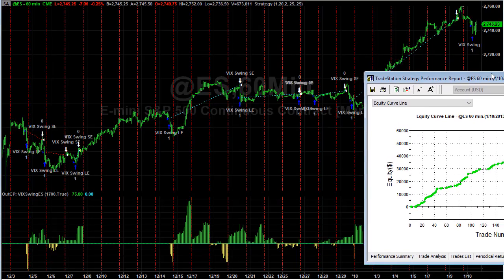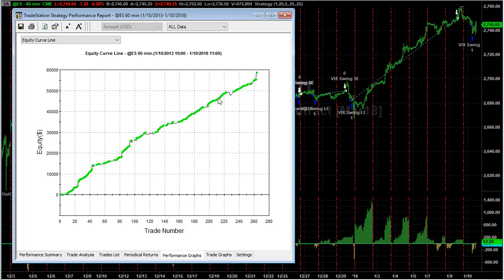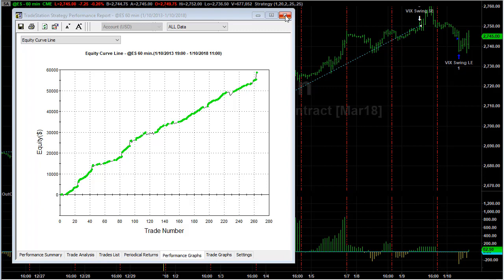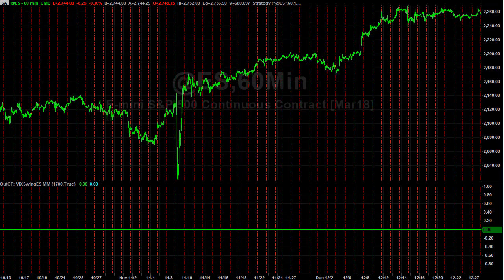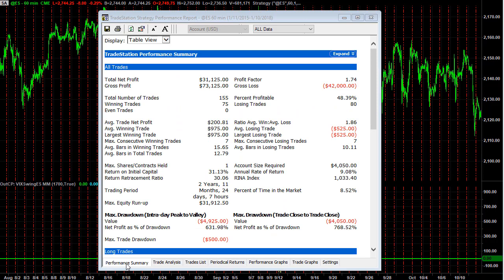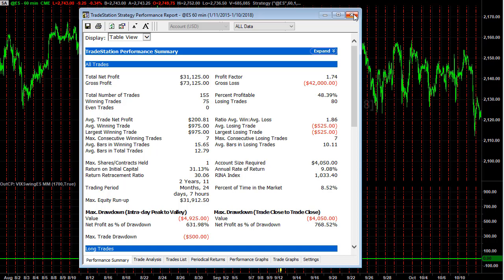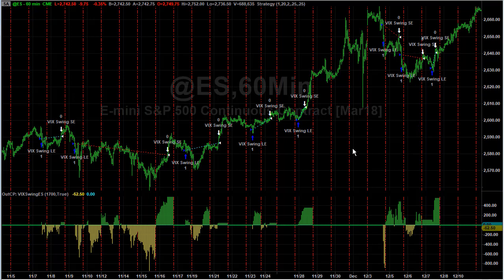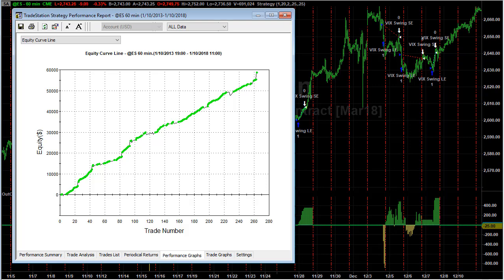Accelerating Equity Curve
The VIX Swing trading system has been one of our top strategies to call this move in the stock market. It trades the E-mini S&P futures. The accelerating equity curve almost looks like "capitulation" of a melt up in the stock market as this runup has been extreme. We show you some potential ideas for syncing up with the stock market by trading this E-mini S&P using either the base strategy or waiting and trading the Money Management Algorithm version of the strategy.

Futures and forex trading contains substantial risk and is not for every investor. An investor could potentially lose all or more than the initial investment. Risk capital is money than can be lost without jeopardizing ones' financial security or life style. Only risk capital should bused for trading and only those with sufficient risk capital should consider trading. Past performance is not necessarily indicative of future results.